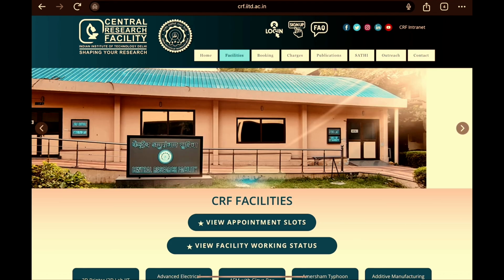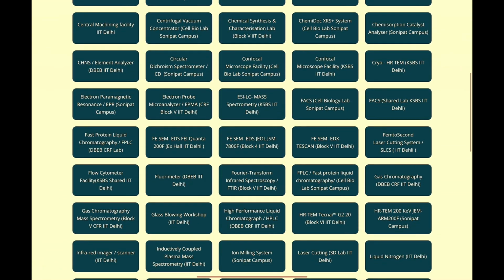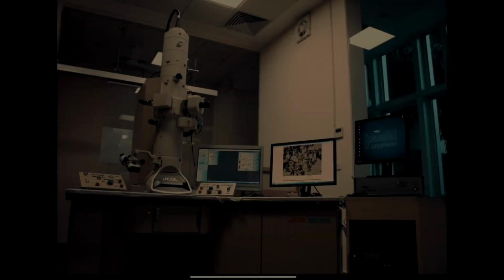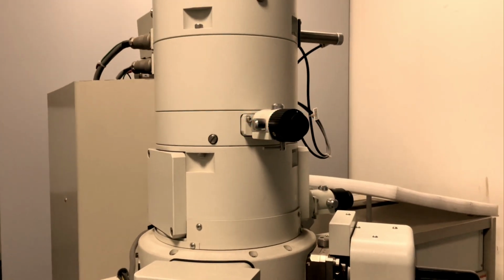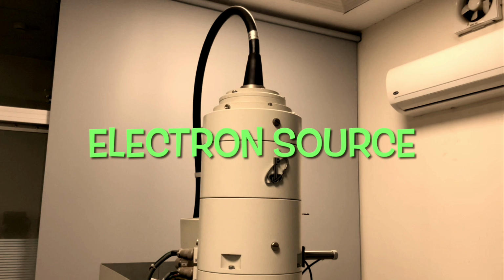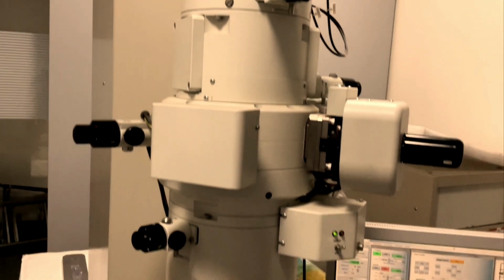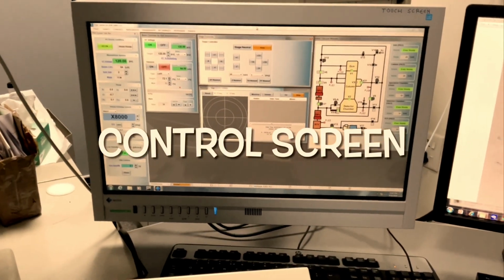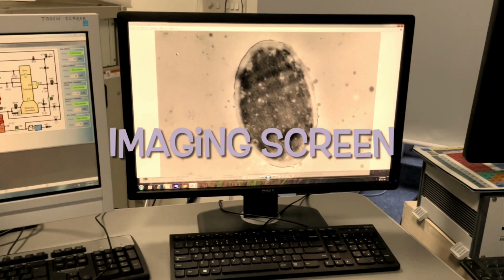TEM (Transmission Electron Microscope)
Electron Microscopy- TEM ( a brief overview of the instrument's parts and functionalities)